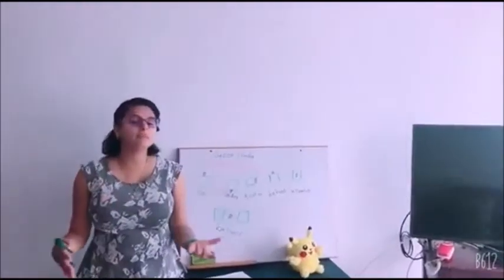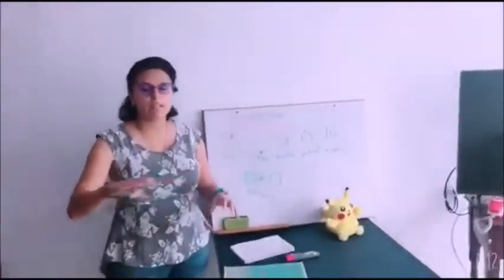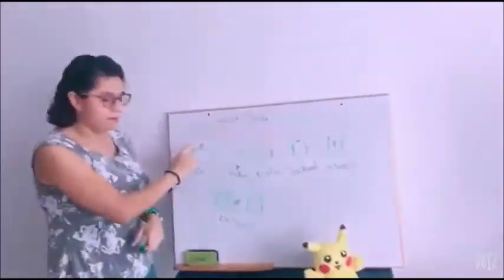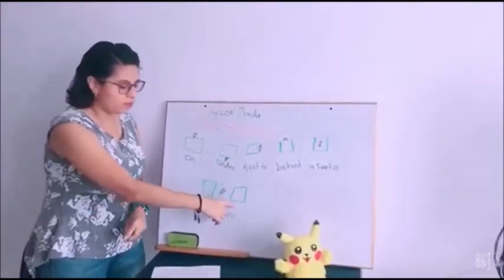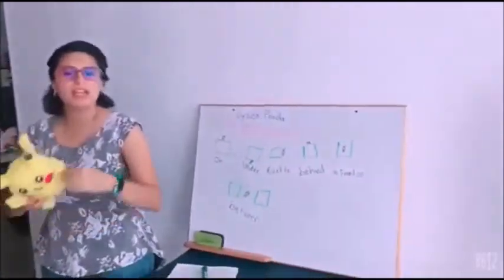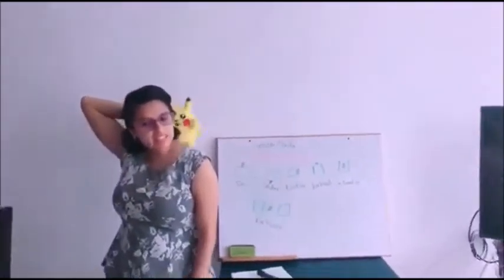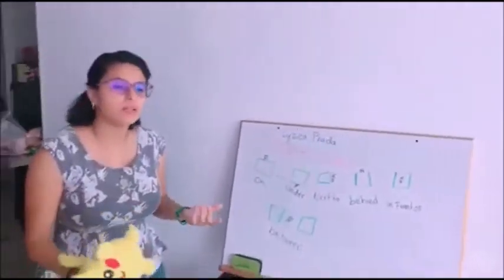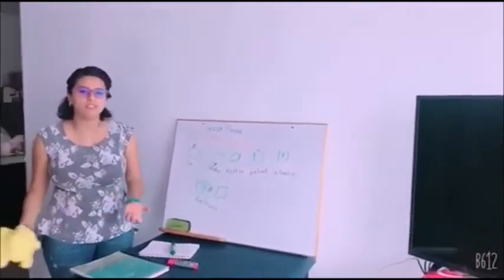Lyzza Prada TPR and class